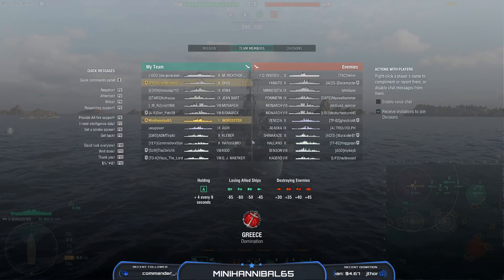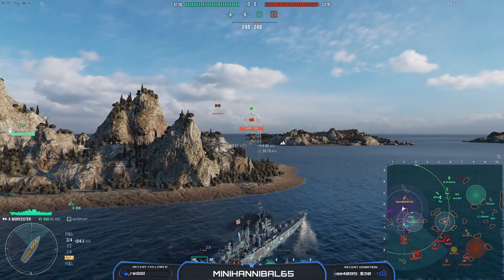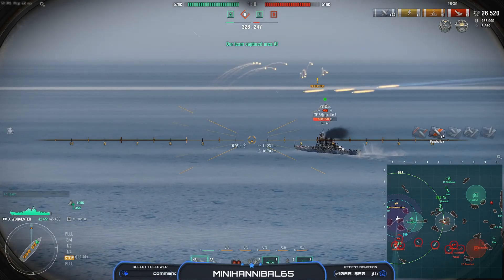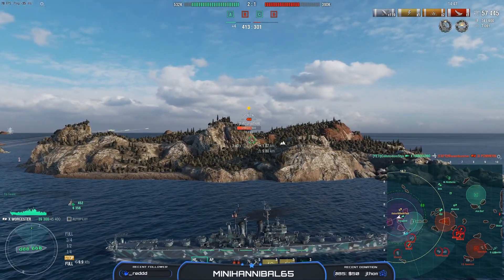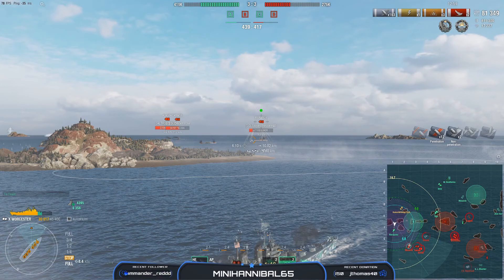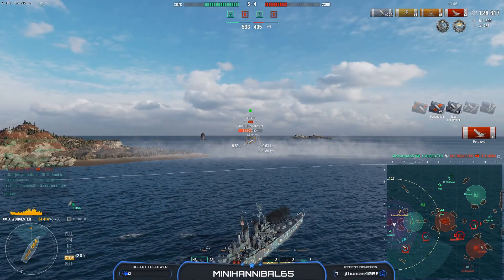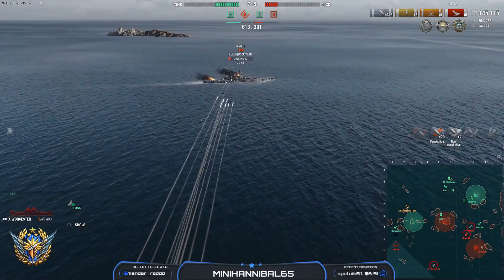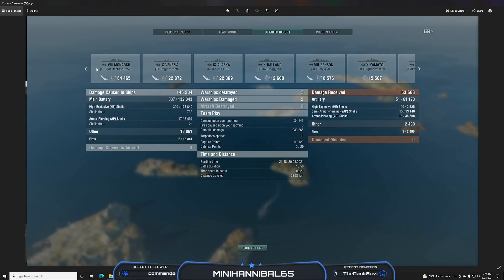Great Games! Worchester Nine Minute Kraken!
In this Great Game, I take my Worchester out on Greece and manage to get a Kraken! Watch to see how!